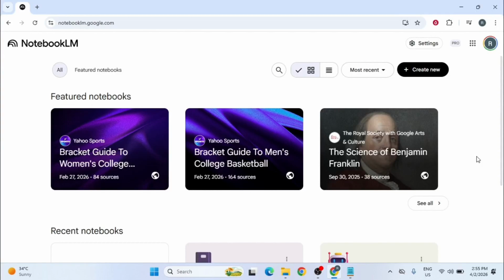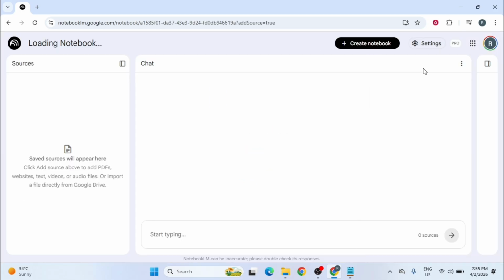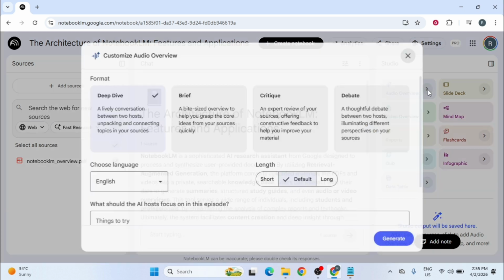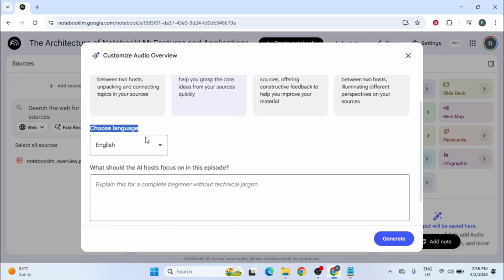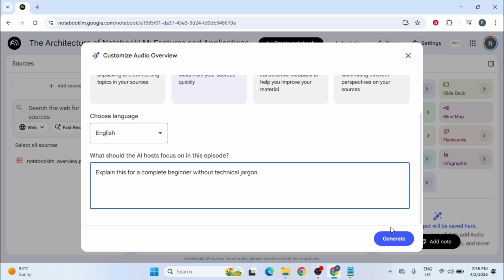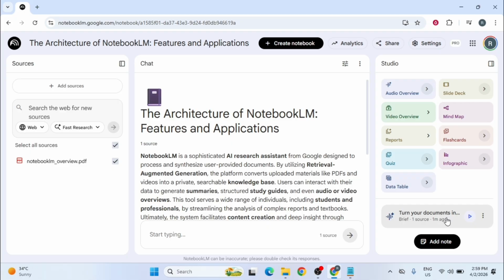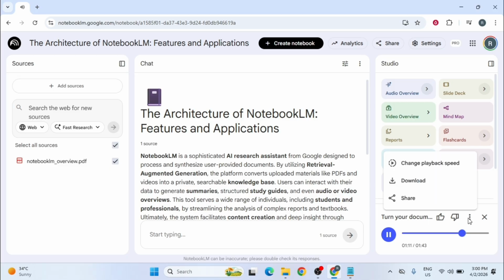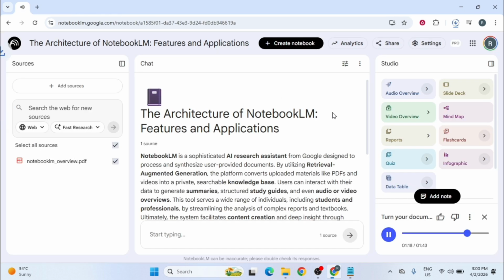How to do NotebookLM Voice - Full Tutorial